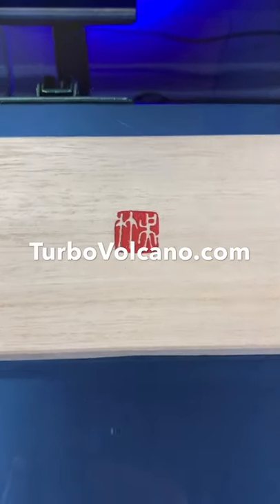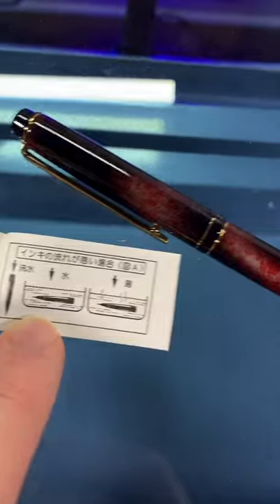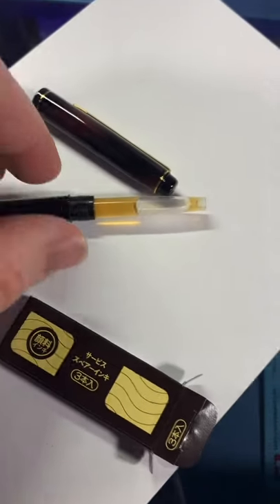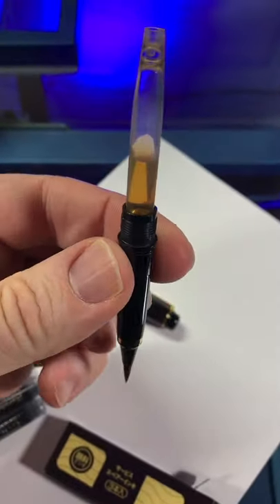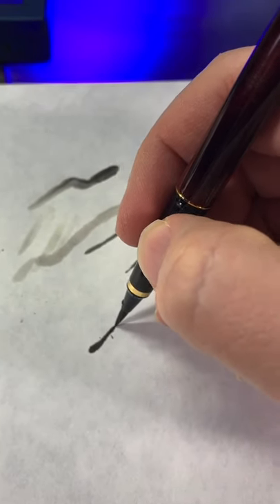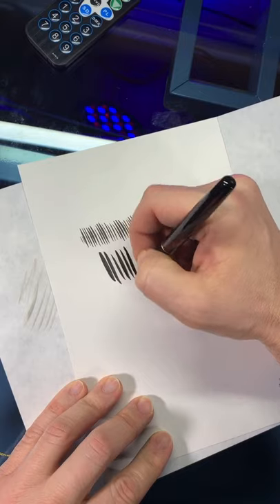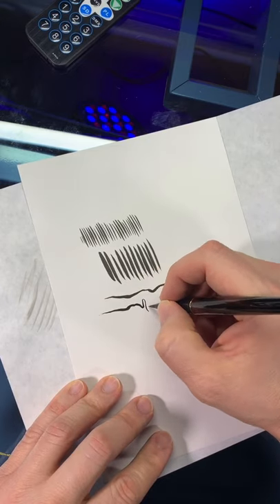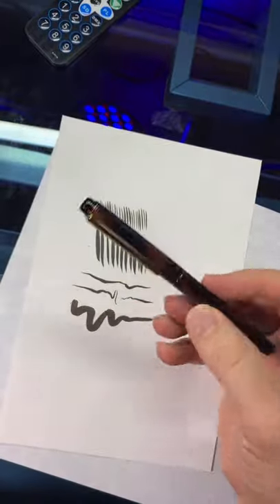Kuretake No.50 Fountain Brush review by Turbo Volcano Part 1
Kuretake No.50 Fountain Brush review by Turbo Volcano Part 1. Kuretake 50 fountain brush video shows the Kuretake No. 50 fountain brush being opened, the instructions, ink cartridge installation, soaking in water, ink flow, and test strokes from Kuretake N0. 50 brush.

The Kuretake No 50. Fountain Brush with sable hair is a cartridge-refillable fountain brush, ideal for drawing and calligraphy. Kuretake packs the No. 50 into a stylish wooden case and includes three ink refills. Artists can also use an adapter to draw with their own ink.